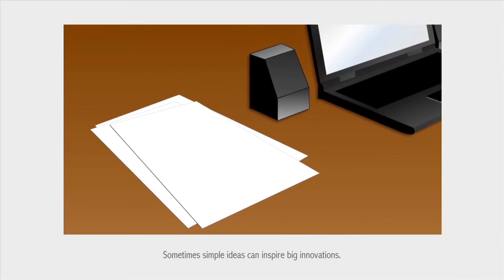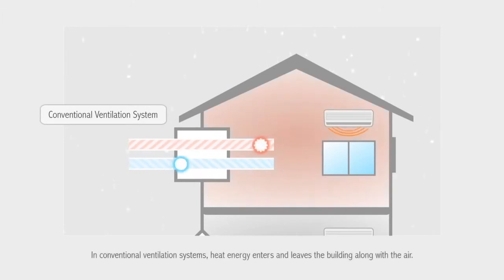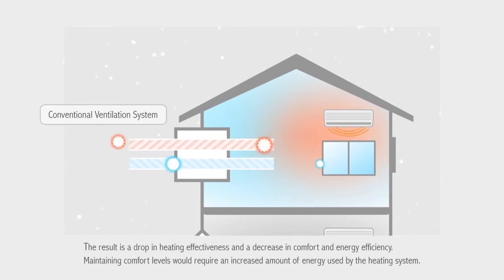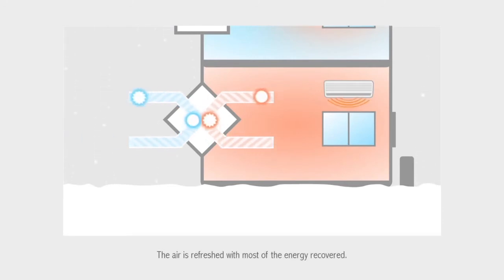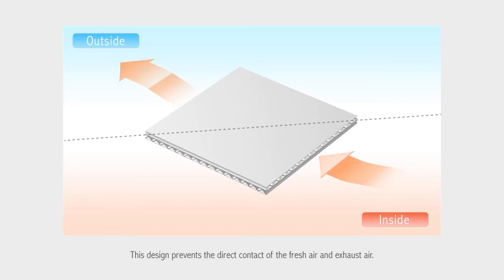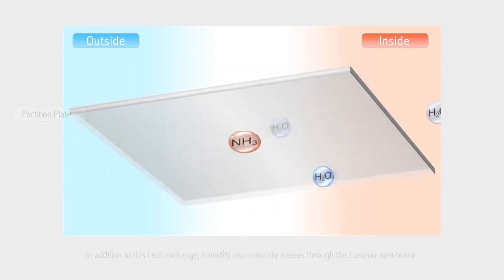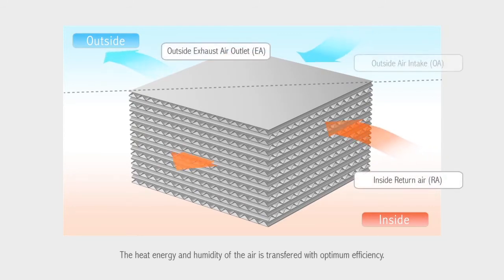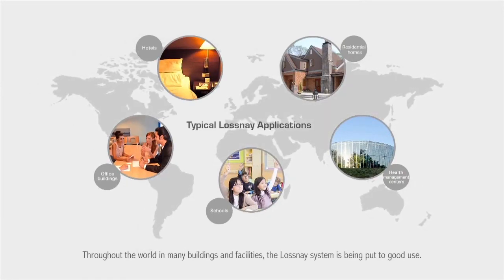How Lossnay Balanced Heat Recovery Ventilation works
A balanced Heat recovery and ventilation system for your home will help ensure a healthy dry environment with minimal running costs.